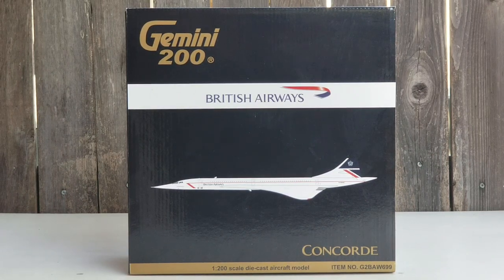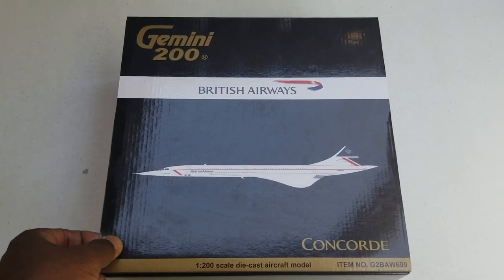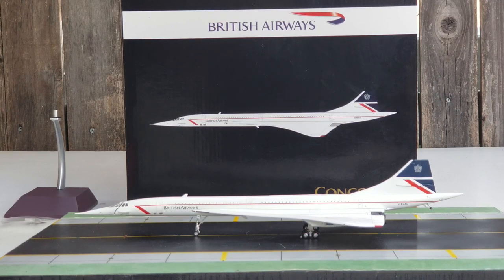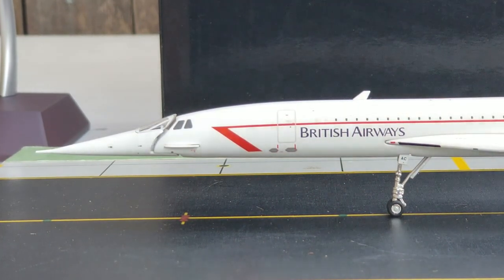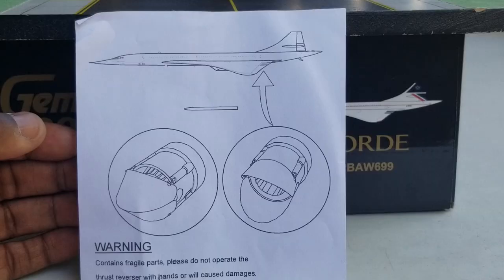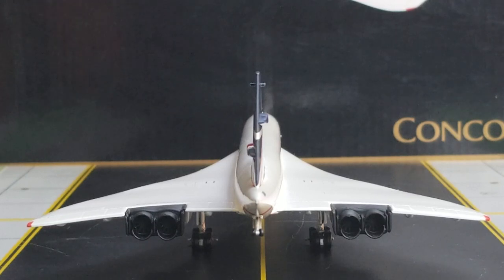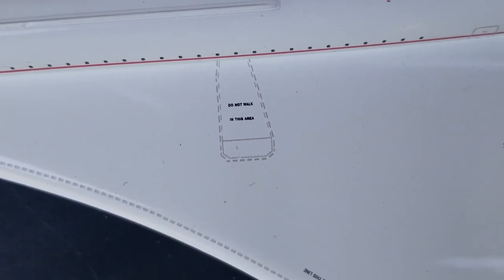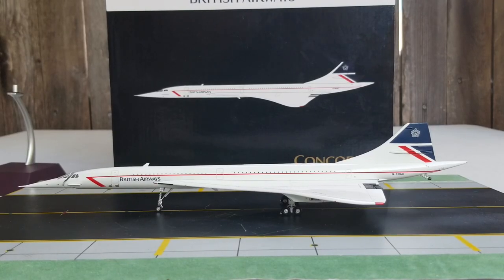Gemini 200 British Airways Concorde SST(Supersonic Transport)Review FHD(Full High Definition)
You're Reviewing a British Airways Concorde SST(Supersonic Transport)in the Landor Livery Scheme in a 1:200 Scale from Gemini Jets.This is My 2nd British Airways Concorde Model as well as my 3rd Concorde Model Overall.

Information About the British Airways Concorde SST(Supersonic Transport):British Airways was one of 2 Carriers,Air France was the other Carrier that Operated the Supersonic Aerospatiale BAC Corcorde from January 14,1976 until October 24,2003.

The Livery:On December 4,1984,British Airways
Unveiled a New Identity with a New Livery Scheme which was called the"Landor"Livery as the Most Distinctive Change to this Livery Scheme was the Addition of the Red
"Speedwing"Cheatline which Runs Along the Entire Part of the Fuselage.The"Landor"Livery
Scheme was Actually Developed and Created by the Consultancy Firm of Landor Associates,Whose Global Headquarters is Located in San Francisco,California.

The Antenna(That's Located on the Nose Cone):
This Antenna is Actually Called a Pitot Antenna.

The Nose Cone:This Distinctive Feature on Some of the Supersonic Aircraft such as the Concorde and the Tupolev TU 144 is Actually Called A Droop-Nose,and when these Aircraft were in Service,The Pilot would Lower the Nose Cone to improve Visibility of the Runway and Taxiways.When in Flight,The Nose would be Raised.The Concorde also had a Moving Visor that would slide into and Out of the Nose.
The Nose can be Drooped to one of two Positions-5 Degrees(For Taxiing and Takeoff)and the Fully Drooped 12.5 Degree Position(Used During Landing),So the Pilots can see the Approaching Runway In Its Entirety.
The Concorde Droop-Nose was Designed and Manufactured under Sub-Contract by Marshall Aerospace,Whose Headquarters is Located in Cambridge,England.

The Antenna that Sits Underneath the Cockpit Windows and next to the Droop-Nose Cone:This Antenna is Actually Called the Pitot Head/Ice Detector Head Antenna.

The Wings:These Wings Are Called the Ogival Delta Wings and When the Supersonic Transport(SST)was Developed,These Wings were Chosen for this Particular Aircraft and the Purpose of these Wings is that the Rearward Sweep Angle Lowers the Airspeed Normal to the Leading Edge of the Wing,Thereby allowing the Aircraft to Fly at High Subsonic,Transonic or Supersonic Speeds while the Over Wing Speed of the Lifting Air is Kept to Less than the Speed of Sound.This Allows Both Improved
Manoeurvability and Lower Stalling Speeds on This Aircraft.

The Engines:These are the Rolls Royce Olympus 593-610 Engines that was used on this Particular British Airways Aircraft,The Concorde SST(Supersonic Transport).

Registration Ship#G-BOAC:This was the 2nd Concorde to Enter the British Airways Fleet and the First Test Flight on this Aircraft took place on February 27,1975 and was Delivered to British Airways on February 13,1976.This Aircraft,However,Was Finally Withdrawn from the British Airways Fleet on October 23,2003 as this Aircraft is Currently Perserved and Stored Up at the Aviation Viewing Park,Which is Located in Manchester,England.

The Rudder Hydraulic Actuators(Located on the Lower Part of the Tail):It's Actually a Hydraulic Motor which Directly Converts Hydraulic Pressure into Mechanical Action to Move the Rudder of the Tail.

The"Coat of Arms"Logo:This Logo can be seen on just about every British Airways Aircraft Flying Today as the"Coat of Arms"Logo also Displays British Airways' Commitment in Providing Great Customer Service to Every Passenger.This Has Been British Airways main Mission Objective Since its Inception.Also Inside the Lower Part of the Logo Features a Motto that British Airways Actually Goes by,It's Called"To Fly,To Serve".

The Extra Gear:This Particular Gear is Called the Tail Bumper Landing Gear and the Retractable Tail Bumper Gear was Designed to Protect the Rear of the Concorde During Takeoff and Landing Since it Needed a High Angle Of Attack to Optimize Lift from Its Delta Wings.

The Seating Configuration:The British Airways Concorde SST(Supersonic Transport)Seated 100 Passenger in a One Class Configurated Cabin Layout:

Rows 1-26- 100 Supersonic Class Seats.